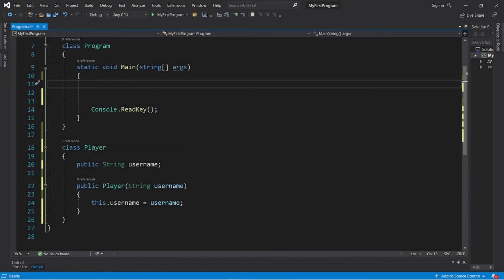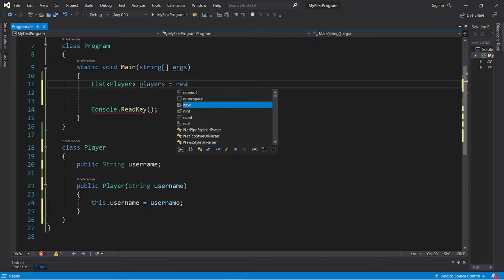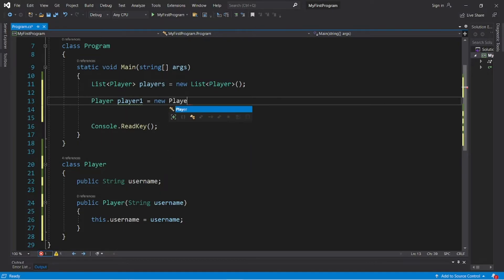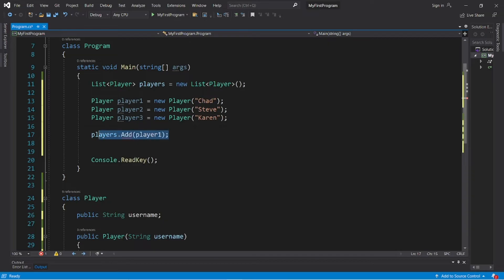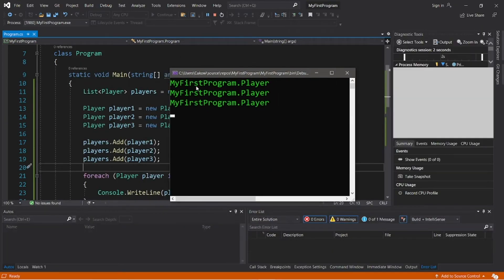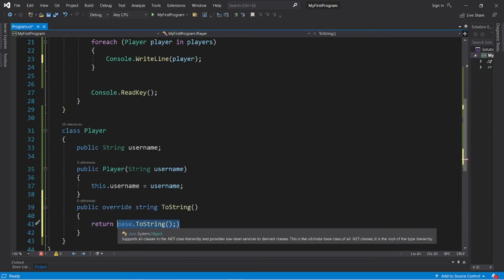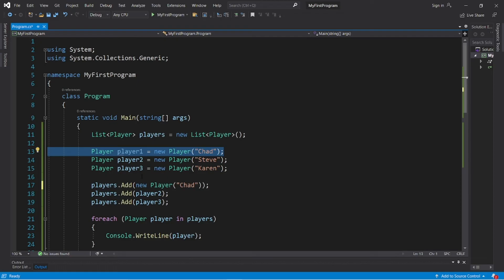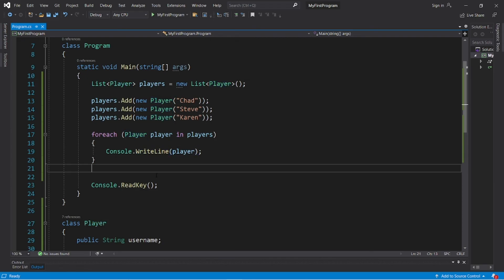C# List of objects 🦸‍♂️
C# list of objects tutorial example explained